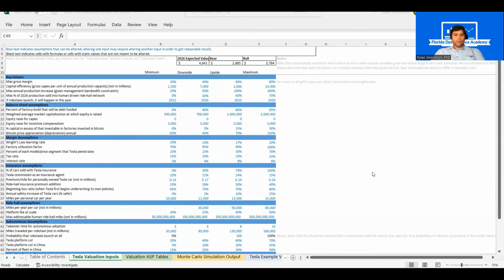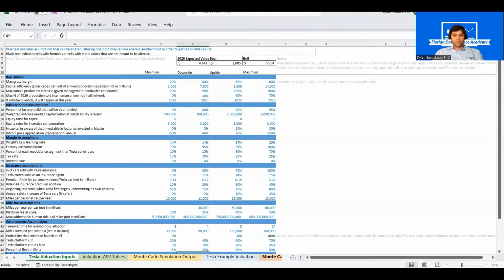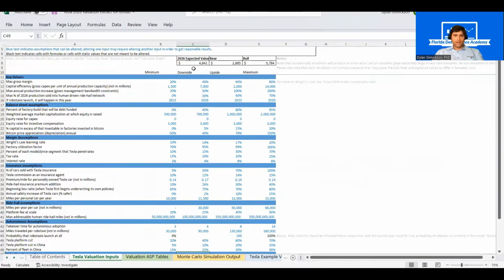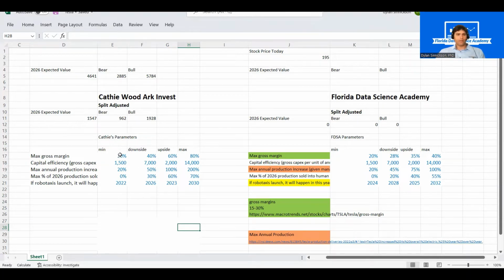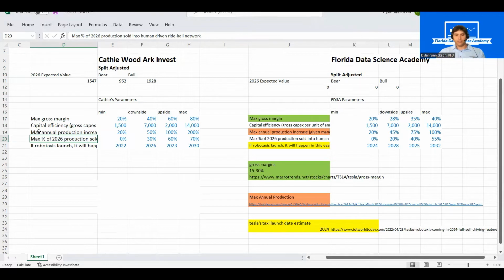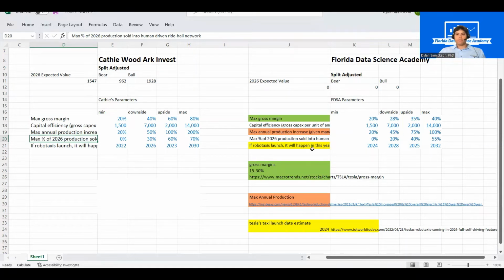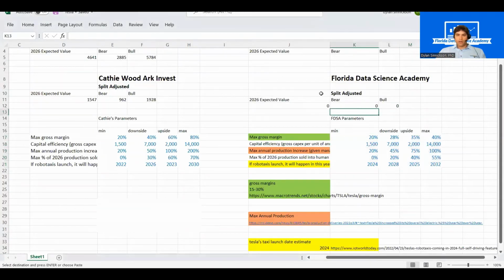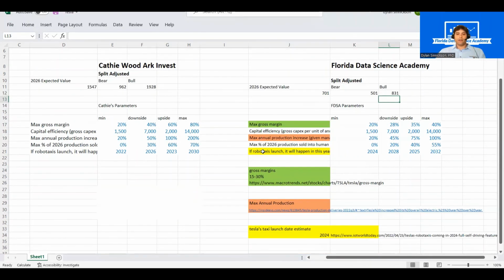Ark Invest's Tesla Model - Tutorial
This is a tutorial of Ark Invest's valuation model for Tesla.  Ark Invest has made their model publicly available to promote transparency of their valuations.

For more information on FDSA and the datasets used in this assessment, please visit fldatascience.com.